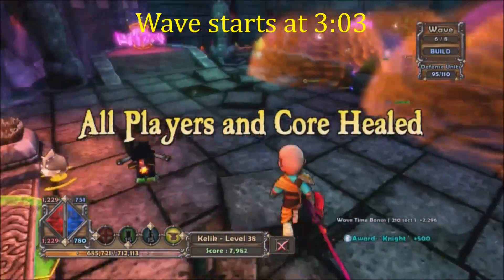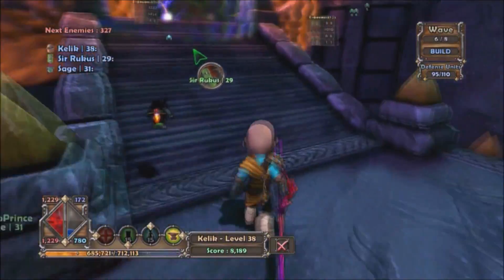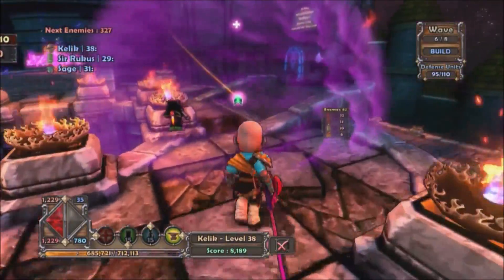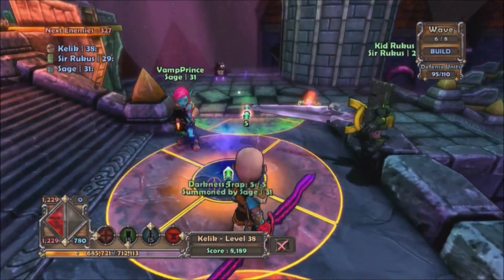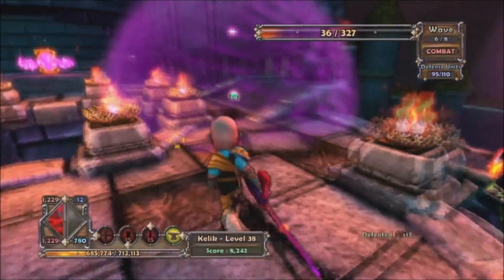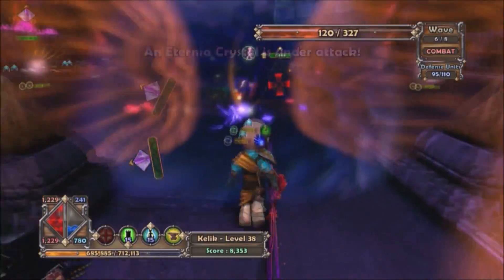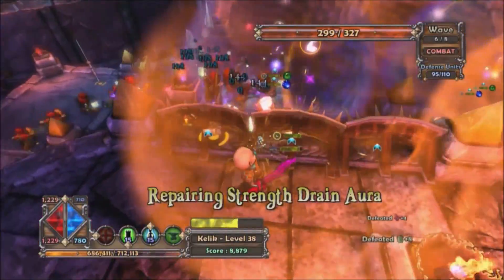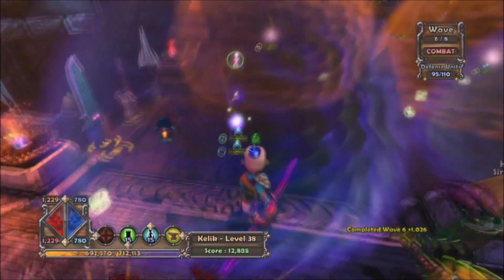Dungeon Defenders with VampPrince #45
Before, Keliks Aura was great. But as the end reaches in Endless Spires, Brunt of Mid decide to make "Great" into "Greater." Kelik does start making Sir Rukus' Blockades upgraded as well. Sage finally gets a useful area to use The Darkness Trap, a trap that takes away Elemental Resistance. But without a Apprentice, and Dragons growing in numbers, could they fail in the defense of the area?

Vamp on YouTube: What? Movies